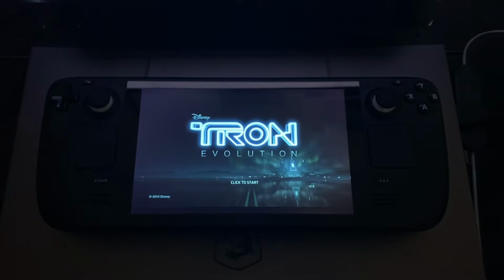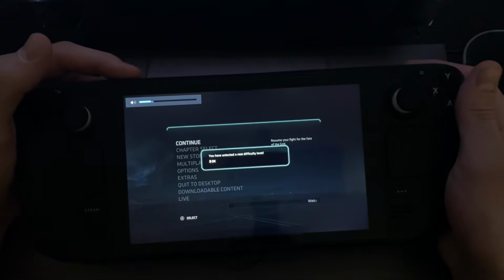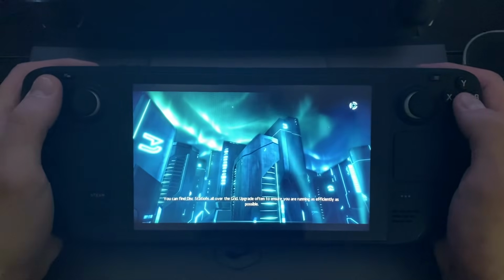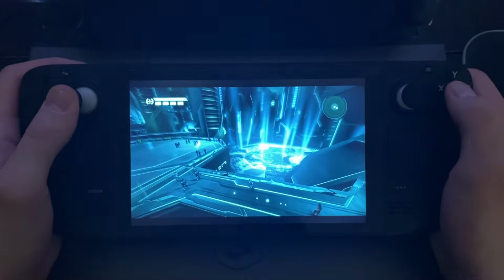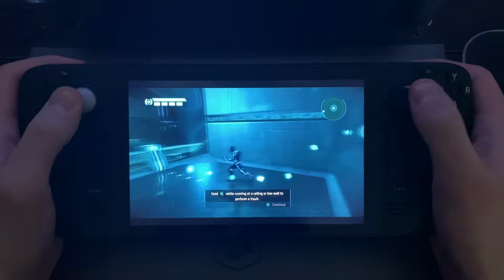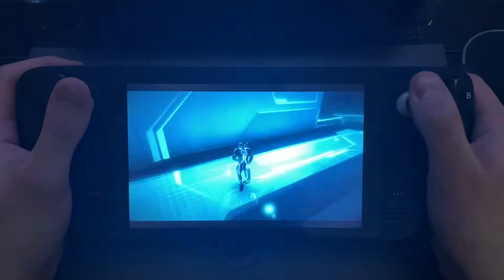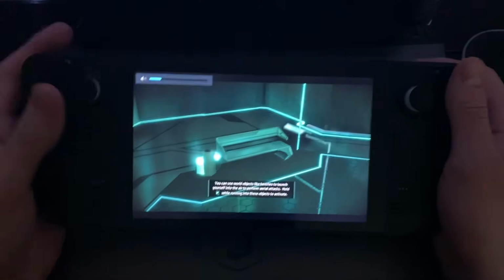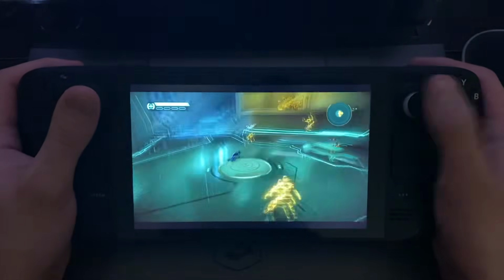TRON: Evolution (PC) running on the Steam Deck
Dropping this video here in anyone else was curious!